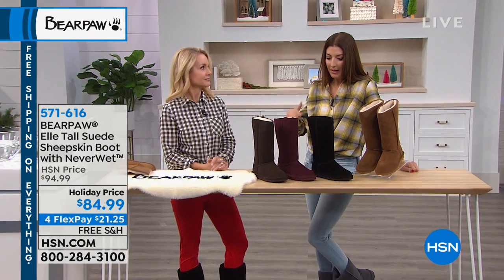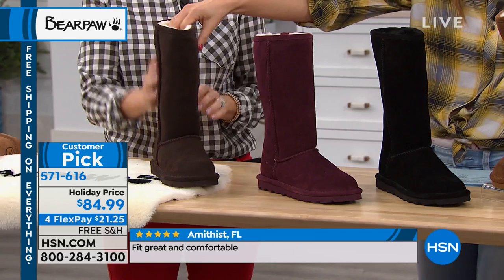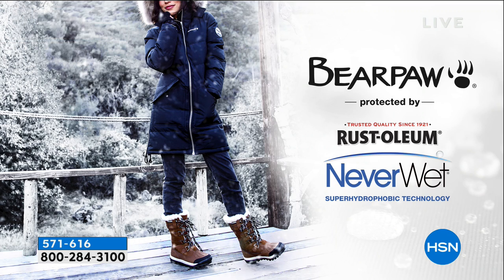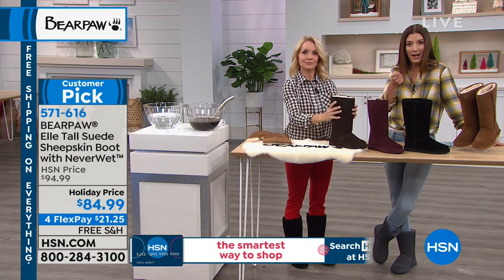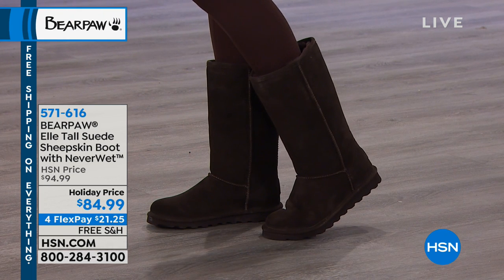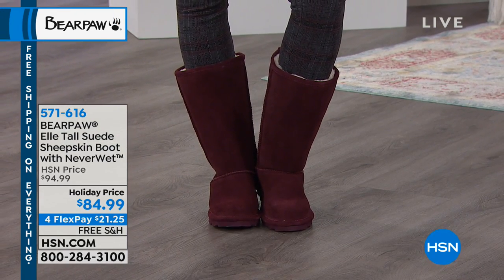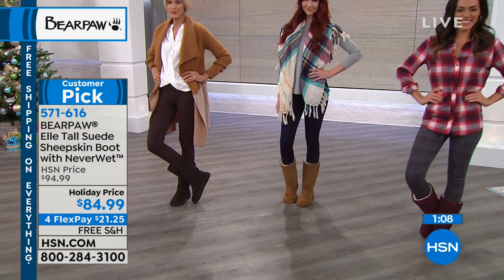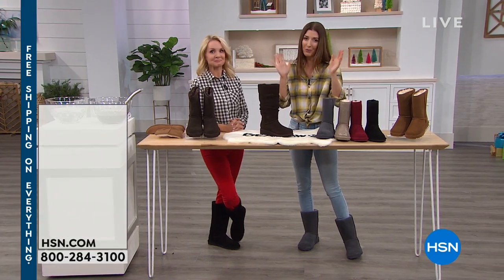BEARPAW Elle Tall Suede Sheepskin Boot with NeverWet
This classic suede boot features a slimmeddown construction with the comfortable fit BEARPAW is known for. Treated with NeverWet technology,...